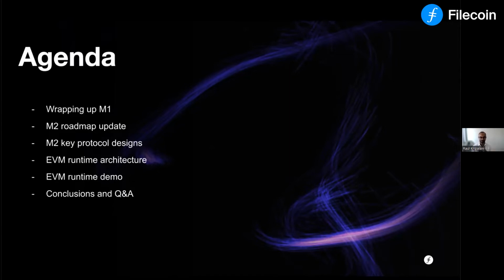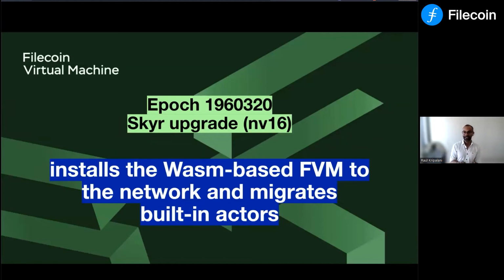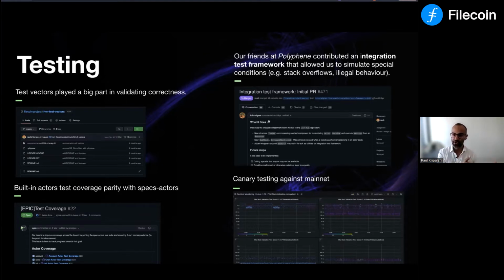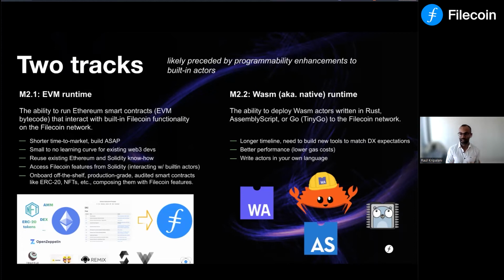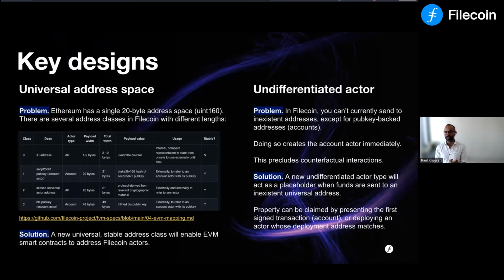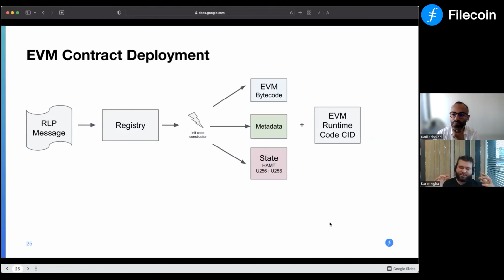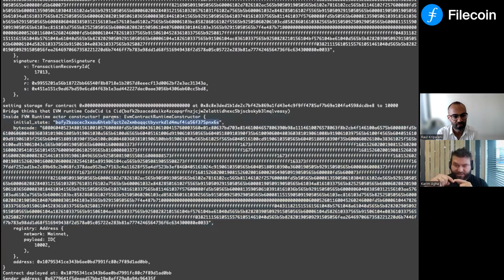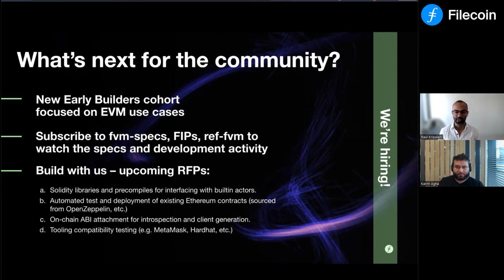FIL TORONTO｜Day1 Session 5 FVM Roadmap Update